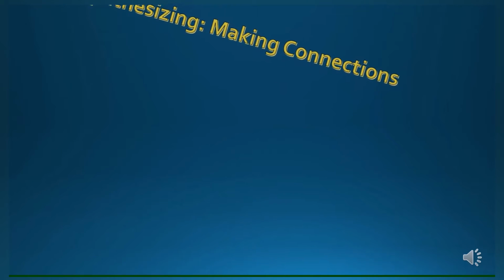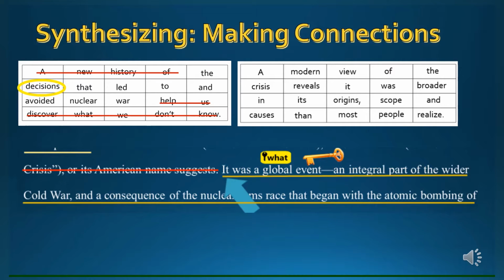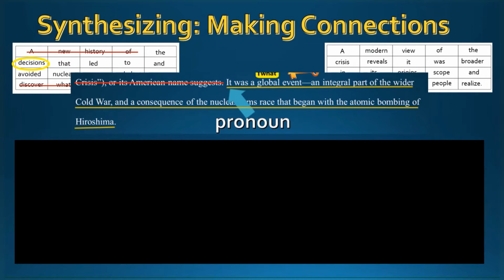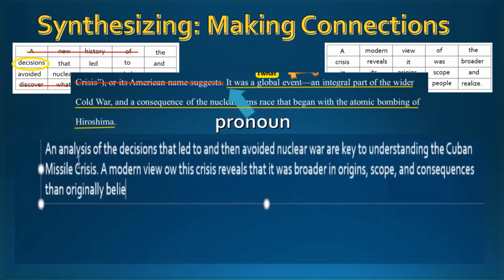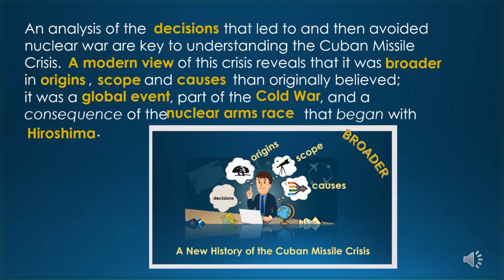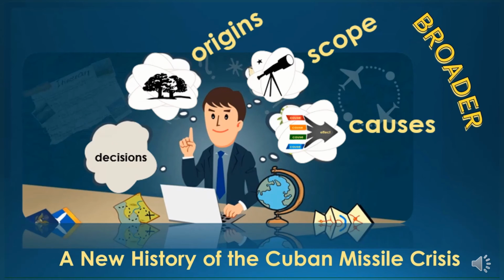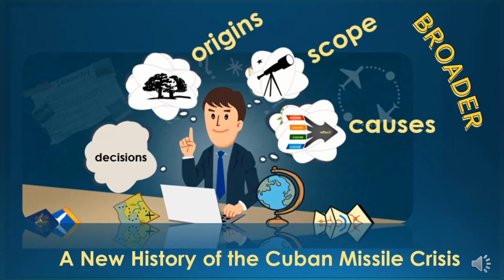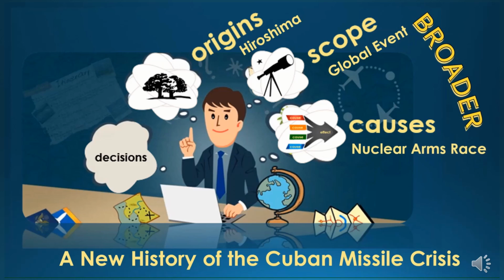SUMMARIZING The Cuban Missile Crisis, Part FOUR